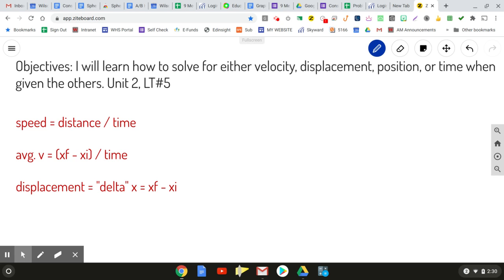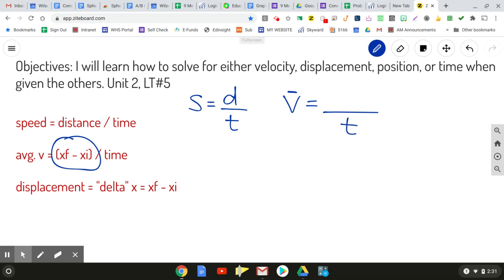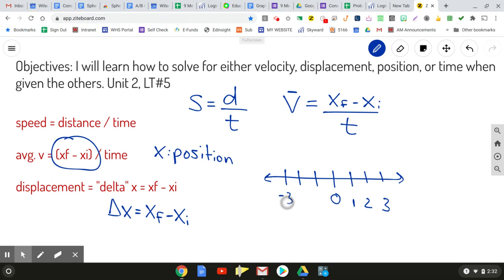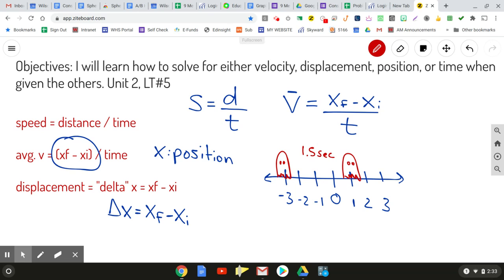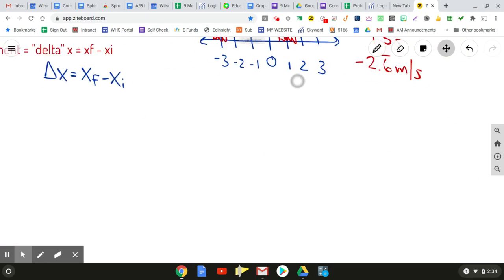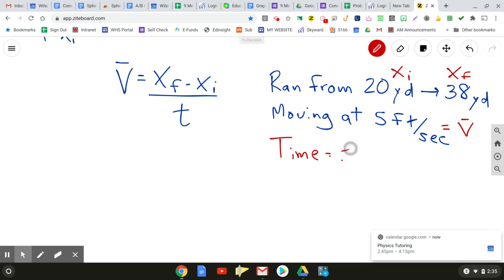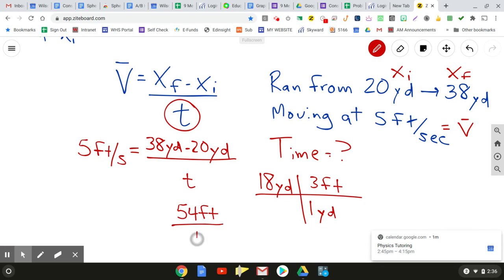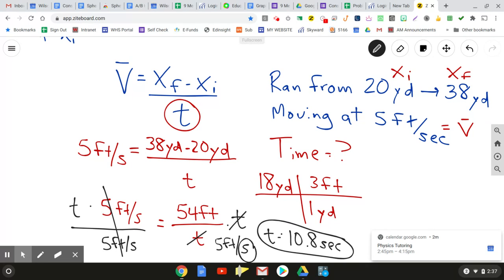Algebraic Problem Solving (Constant Velocity)